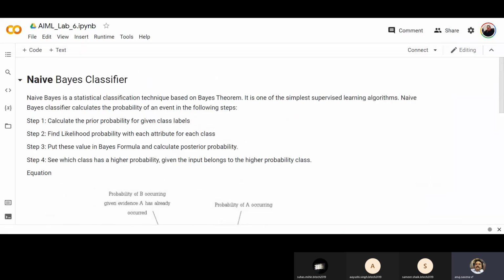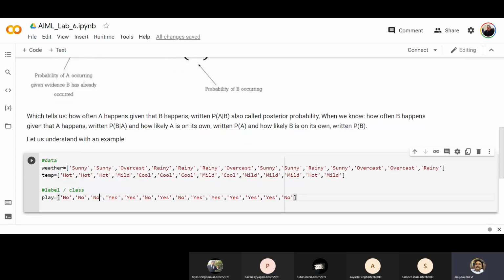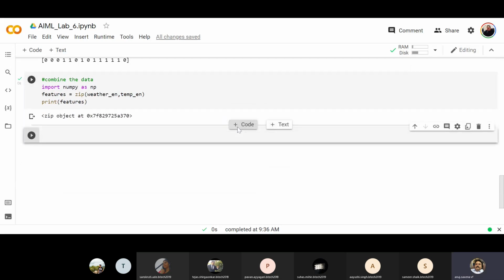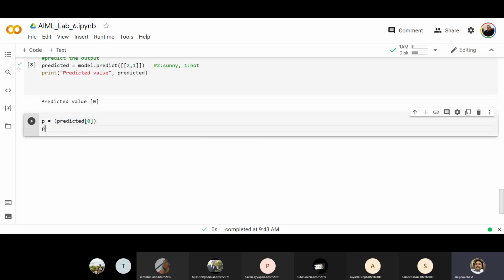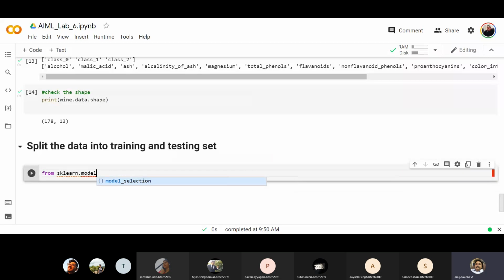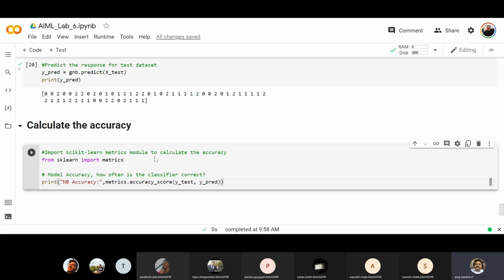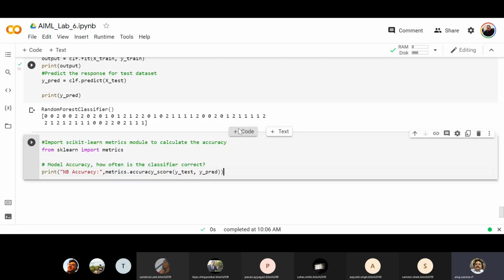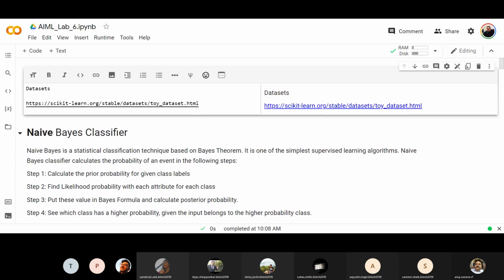#19 Naive Bayes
The video covers Naive Bayes which is a statistical classification technique based on Bayes Theorem. The code is: